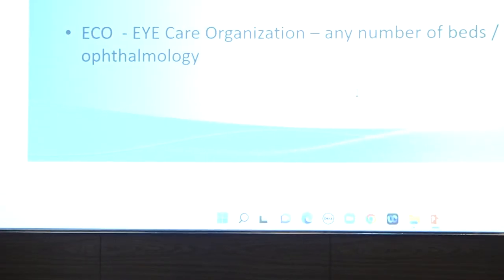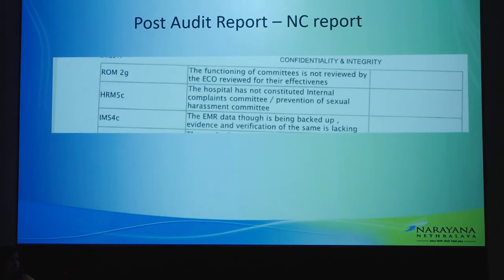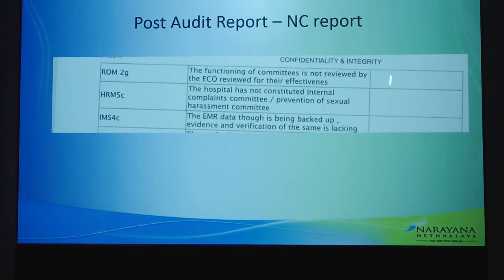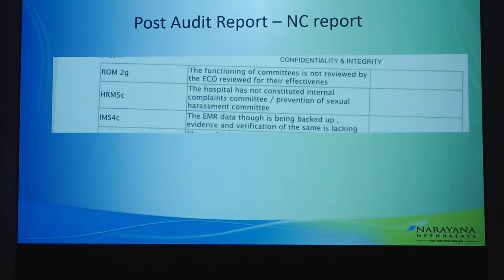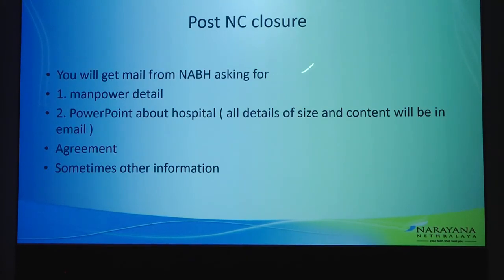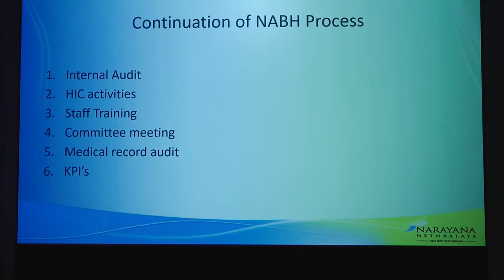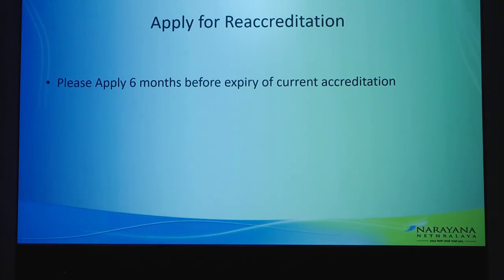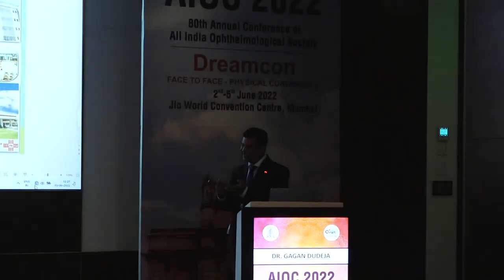AIOC2022 GP27 topic Dr.ZAMINDAR SAMINA FAIYAZ How to ace the (NABH) assessment